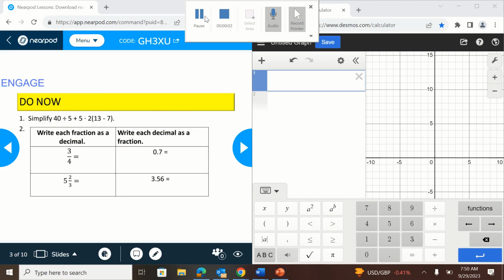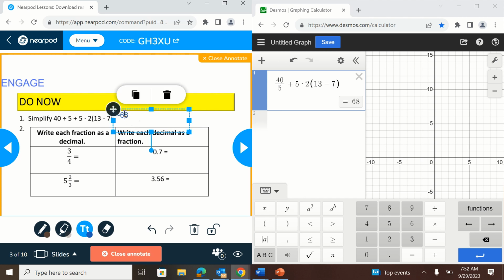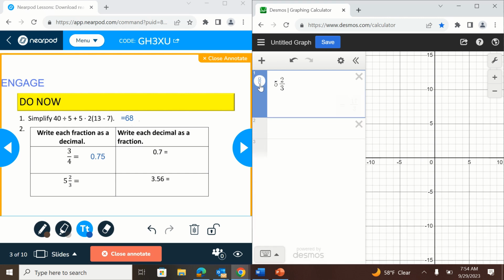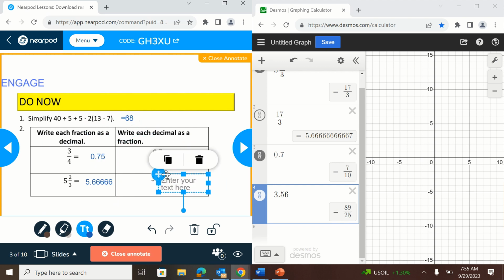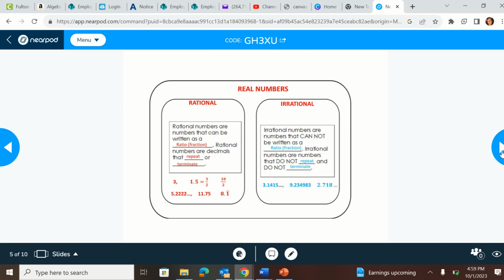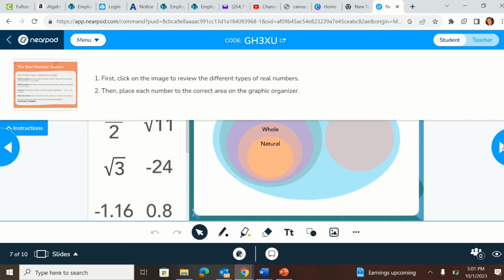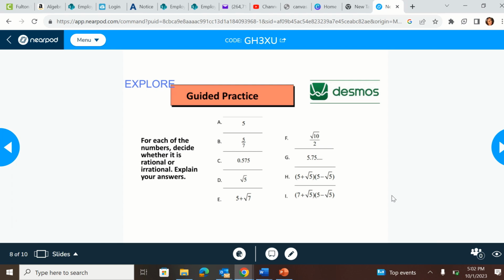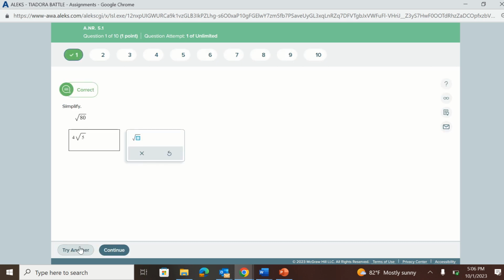EDUC 730 Interactivity & Engagement LU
Teacher will provide students with an interactive activity to learn new mathematical concepts.